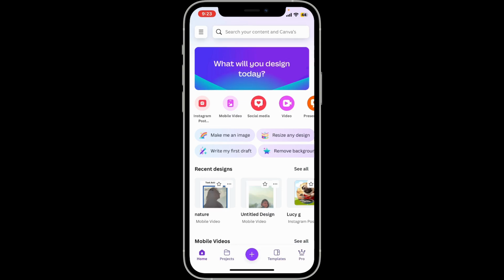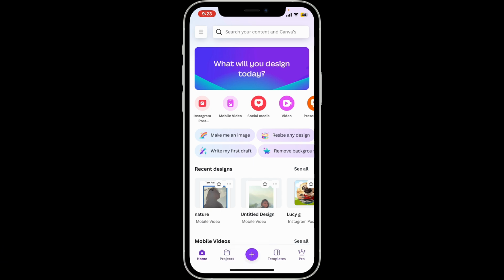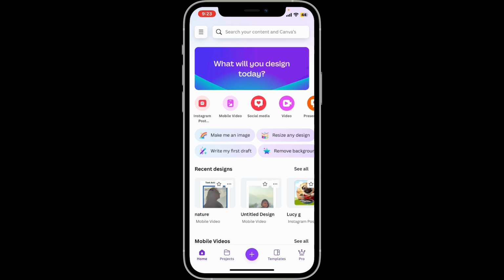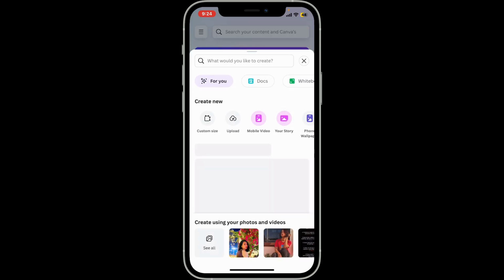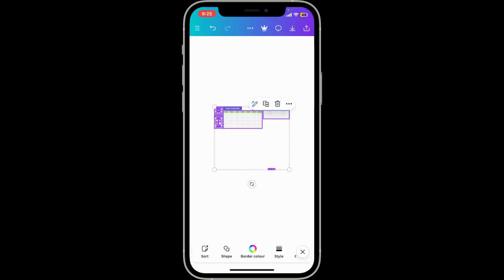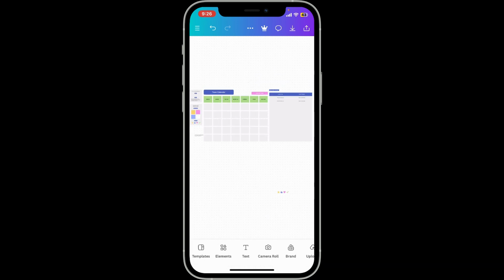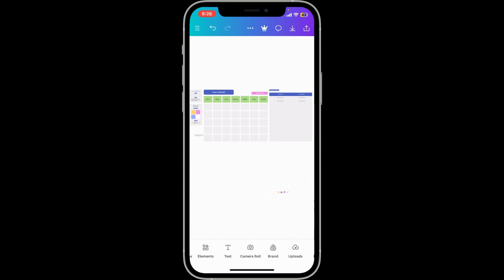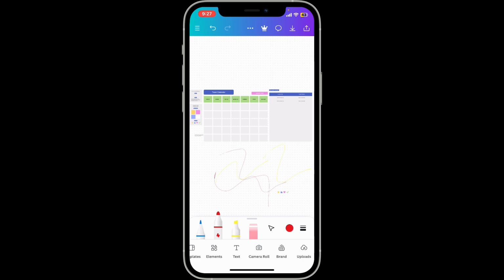How to Create Whiteboard in Canva 2024?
In this video, I'll show you how to create a whiteboard design in Canva! Whether you're designing for a presentation, brainstorming session, or virtual meeting, a whiteboard effect can add a clean, professional touch to your work. Learn how to use Canva's tools to create the perfect whiteboard look in just a few simple steps.